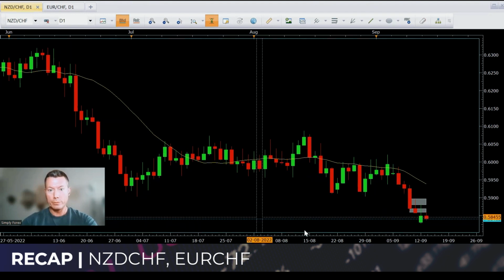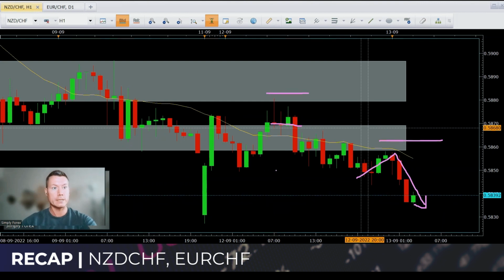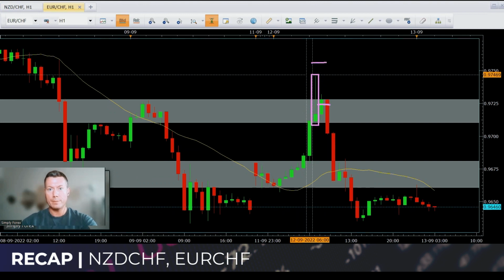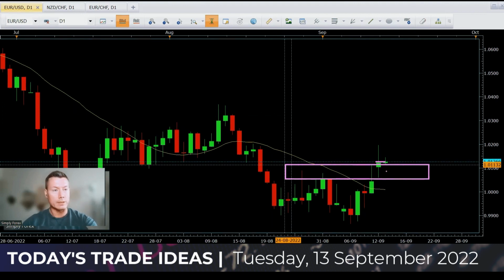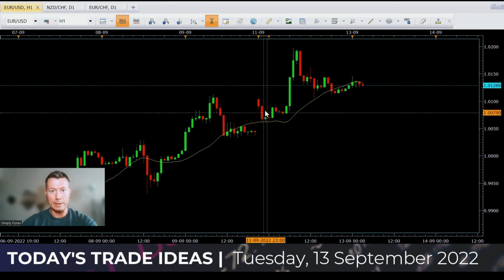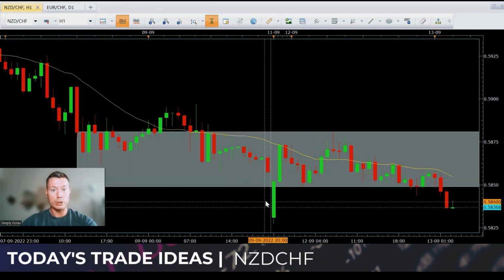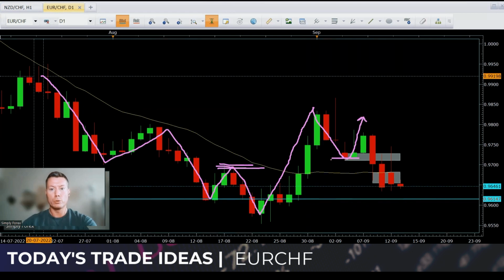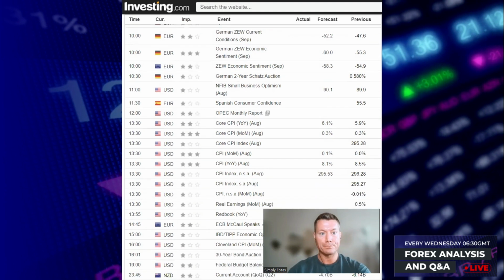NZDCHF, EURCHF｜All eyes on USD CPI figures｜Forex Markets｜Daily Forex Analysis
NZDCHF, EURCHF｜All eyes on USD CPI figures｜Forex Markets｜Daily Forex Analysis. Tuesday, 13 September 2022
You can discuss FOREX - trading ideas, strategies, trading psychology, and nearly everything in between!
We are seeking guests to join the stream in the coming weeks and months. Typically, Tom streams from 6:30 a.m. through 7:00 a.m. GMT, after which guests can take over and discuss anything related to forex.

Let us know that you are interested by sending an email to and we will find some time for you to join our live!

INTRO - 00:00
RECAP - 00:30
Today's Trade Ideas - 10:27
Todays News - 22:07